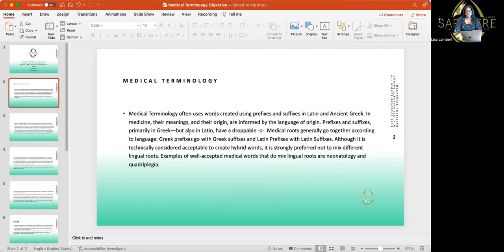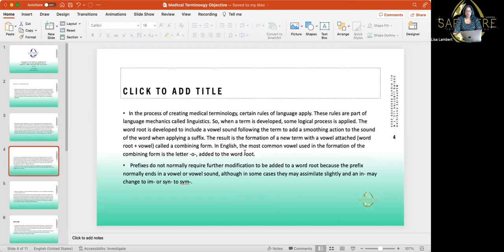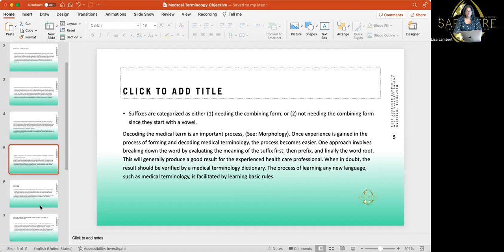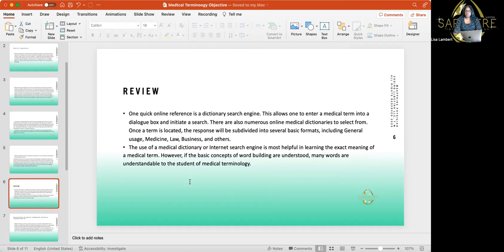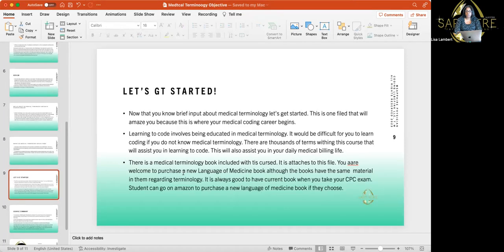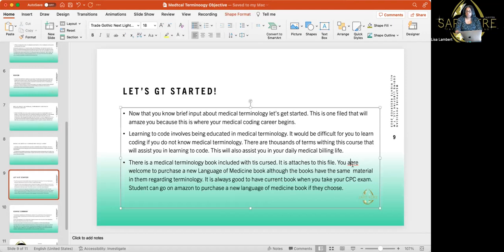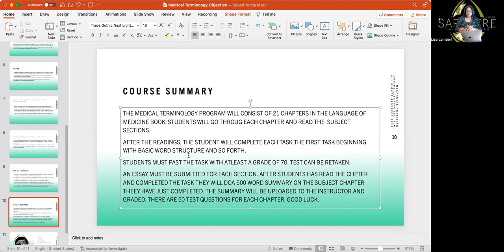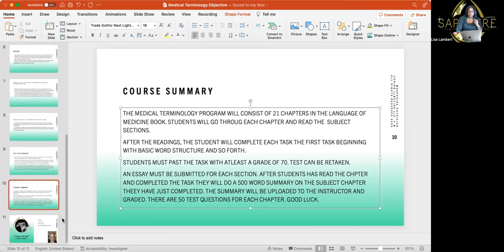Medical Terminology Overview for Medical Coding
Free Medical Billing and Coding Training Watch 70 Videos and go to my go to the bookstore tab here you can view all the courses. Students must have the courses to follow the training. The courses are all down-loadable. This is a self-paced courses we give you the tool you need to study we also put you in the right place.sapphirecoding.com go here to download your courses also goto amazon.com to get your medical billing and coding q/a book for beginners. The first video was blurry? I reloaded the video let's see.